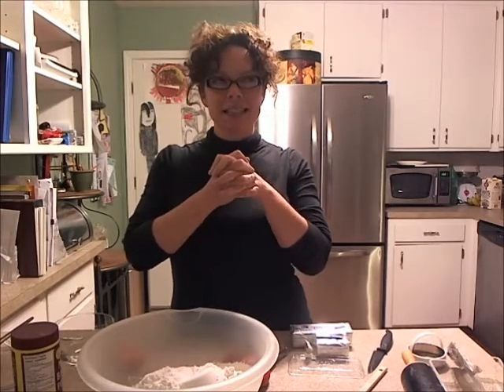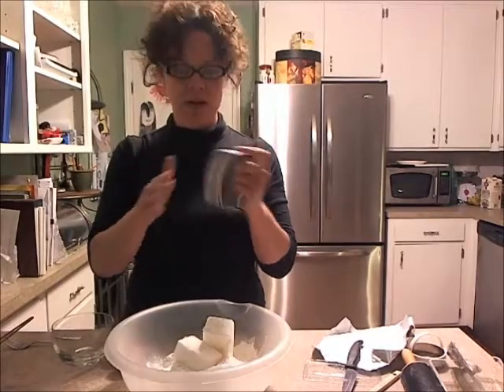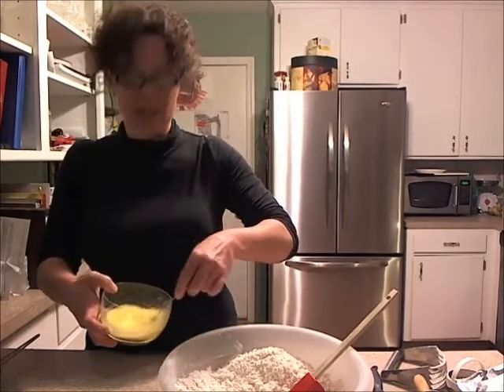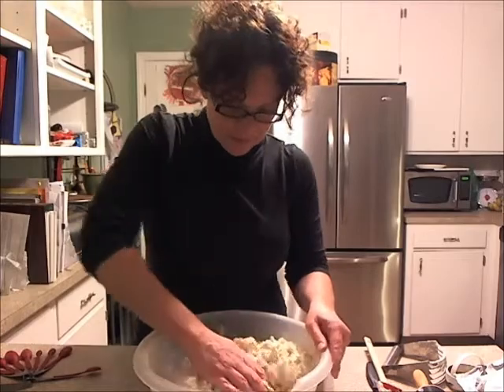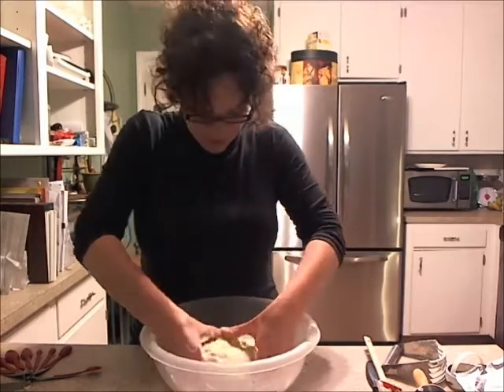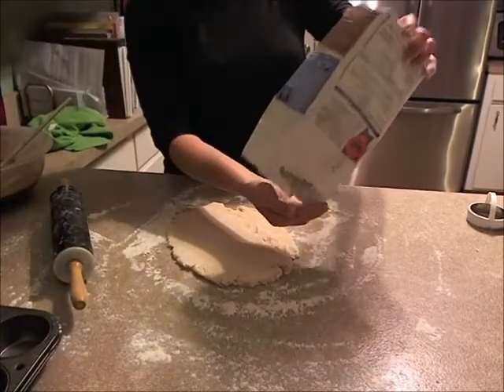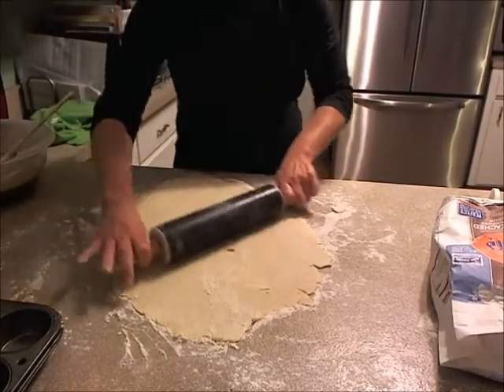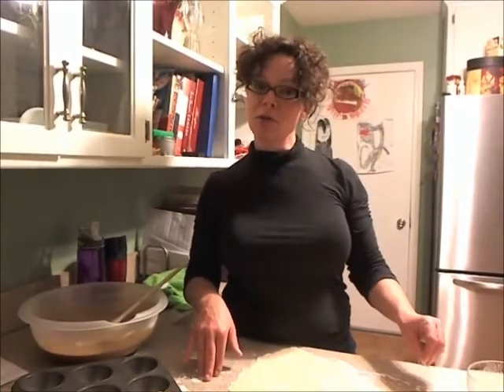How To Make Pie Crusts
This is the perfect, flaky recipe!